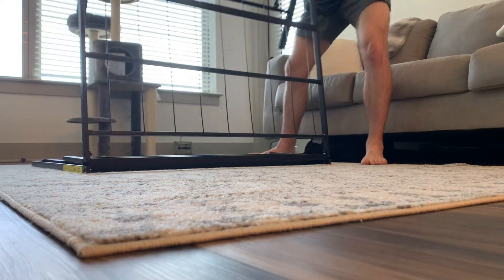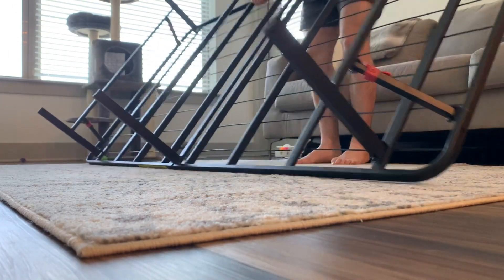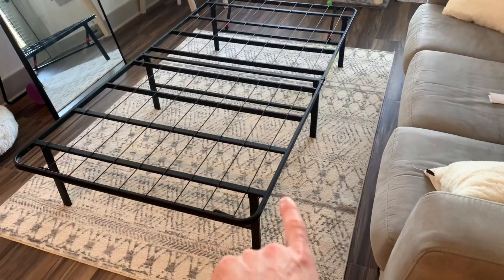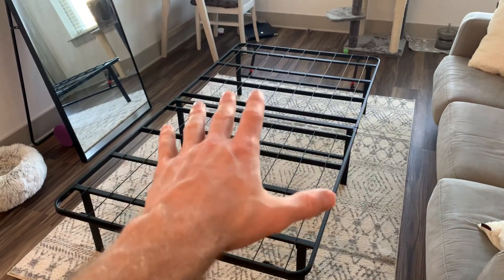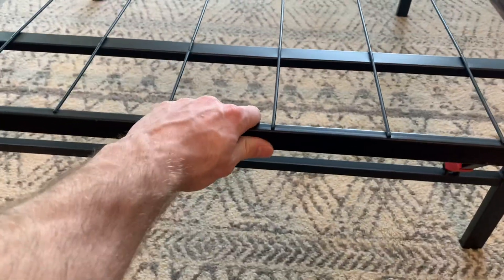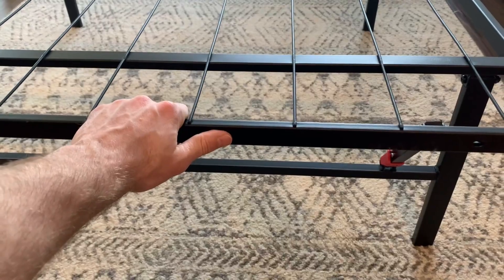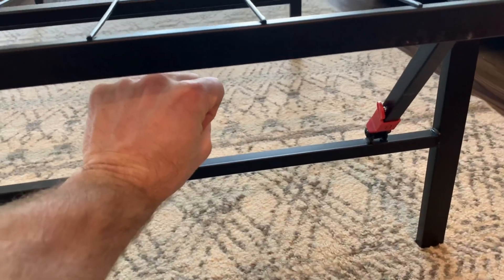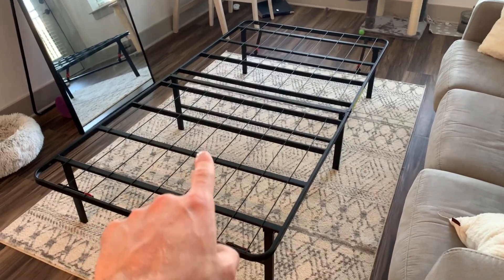Amazon Basics - Foldable Metal Platform Bed Frame Review